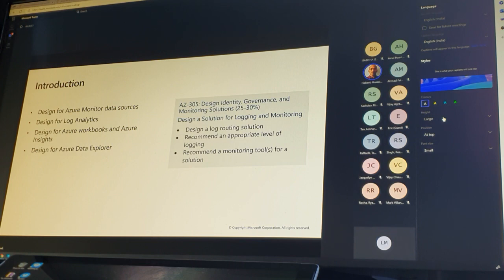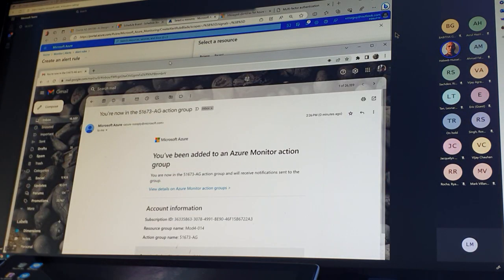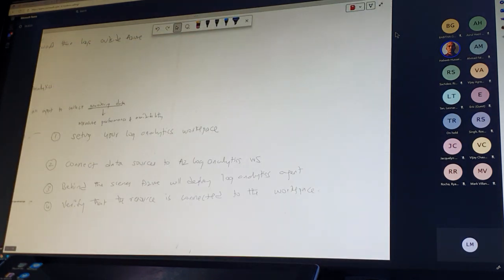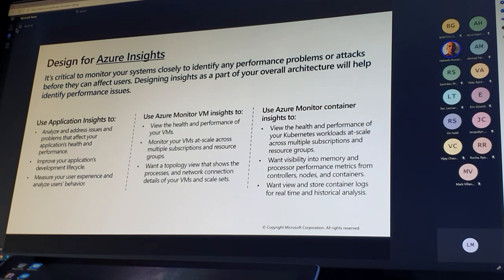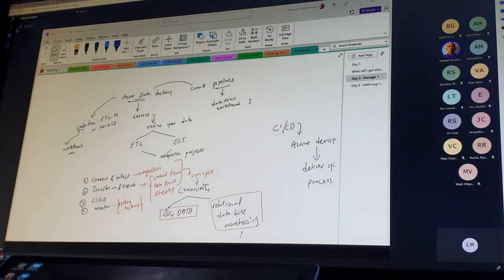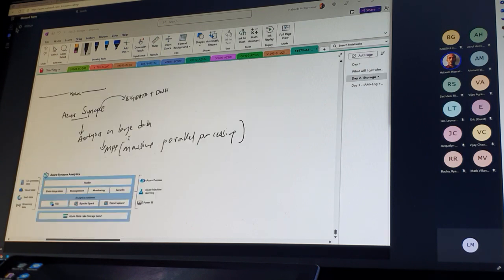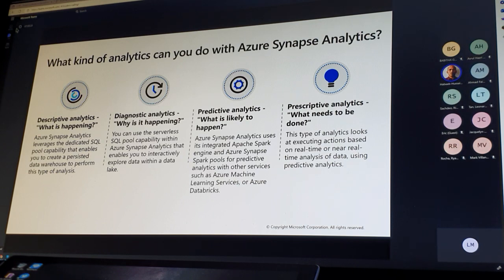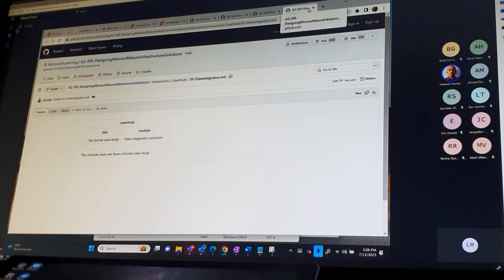AZ-305 Day 3D